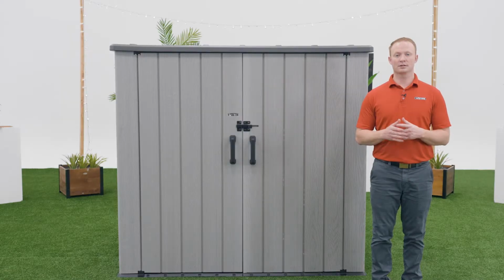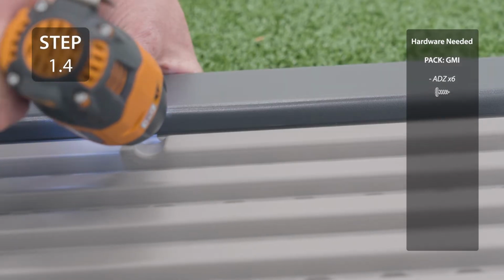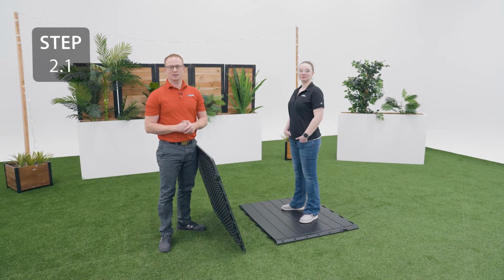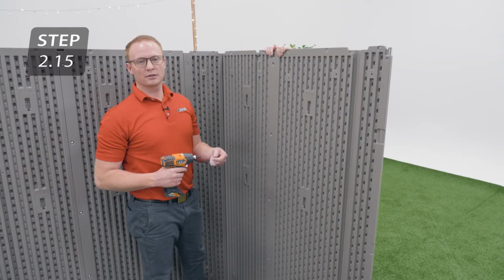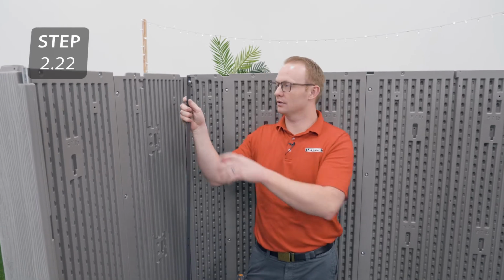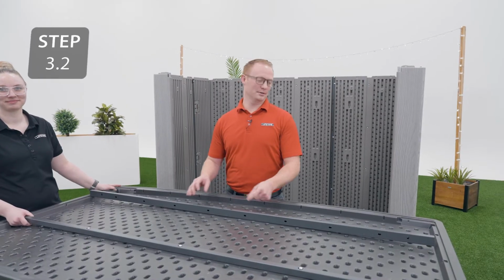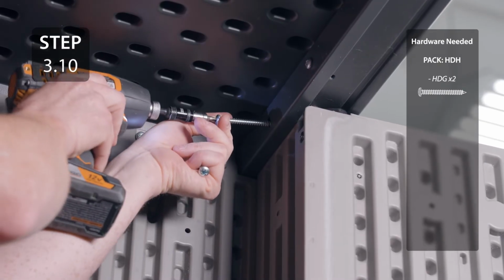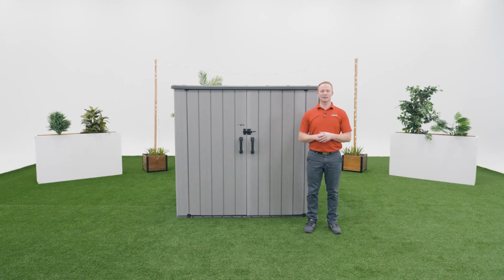Lifetime Utility Shed | Lifetime Assembly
This is an assembly video for Lifetime Utility Shed

Models Associated: 60331

If you are still having assembly issues after watching the video, please give our customer service team a call for more assembly help 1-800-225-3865 Opt. 2.

To jump to a specific step, click on the time stamp associated with the step. (For mobile devices, time stamps are down in comments.)

0:00 | Intro

Section 1
02:01 | Step 1.1
02:26 | Step 1.2
03:04 | Step 1.3
03:14 | Step 1.4
03:51 | Step 1.5
04:41 | Step 1.6
05:09 | Step 1.7
05:24 | Step 1.8
05:37 | Step 1.9
05:48 | Step 1.10
06:13 | Step 1.11

Section 2
07:30 | Step 2.1
07:46 | Step 2.2
07:01 | Step 2.3
08:06 | Step 2.4
08:17 | Step 2.5
08:25 | Step 2.6
08:28 | Step 2.7
09:11 | Step 2.8
09:24 | Step 2.9
09:26 | Step 2.10
09:38 | Step 2.11
09:50 | Step 2.12
09:58 | Step 2.13
10:17 | Step 2.14
10:29 | Step 2.15
10:44 | Step 2.16
10:55 | Step 2.17
11:25 | Step 2.18
11:45 | Step 2.19
12:25 | Step 2.20
12:55 | Step 2.21
13:52 | Step 2.22
14:24 | Step 2.23
14:13 | Step 2.24
15:17 | Step 2.25
15:35 | Step 2.26

Section 3
16:36 | Step 3.1
17:01 | Step 3.2
17:35 | Step 3.3
17:50 | Step 3.4
17:57 | Step 3.5
18:11 | Step 3.6
18:43 | Step 3.7
19:09 | Step 3.8
19:31 | Step 3.9
20:10 | Step 3.10
20:32 | Step 3.11

Section 4
20:49 | Step 4.1
21:14 | Step 4.2
21:29 | Step 4.3
21:43 | Step 4.4
21:56 | Step 4.5
22:24 | Step 4.6

Section 5
22:55 | Step 5.1